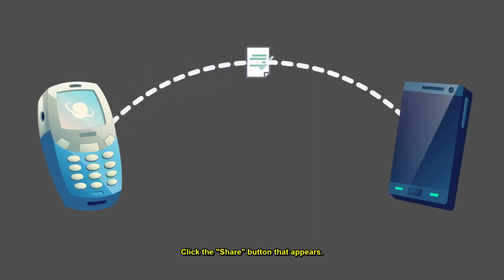How to Transfer Your Files with Box - Step By Step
In this comprehensive tutorial, we'll guide you through the process of transferring your files using Box. Whether you're new to Box or looking to streamline your file management, this step-by-step video will cover everything you need to know—from uploading and organizing your files to sharing them securely with others. Join us to enhance your productivity and make the most of Box's powerful features!